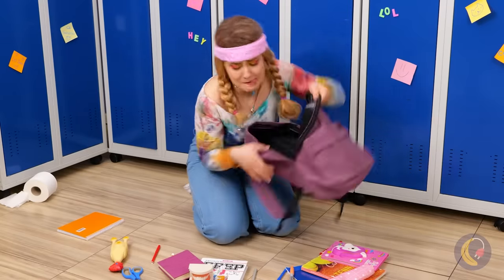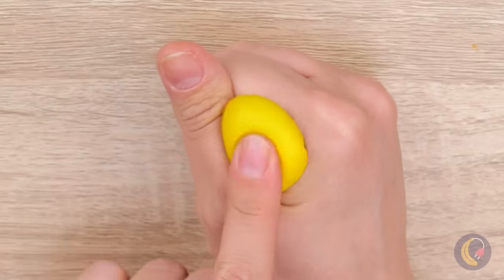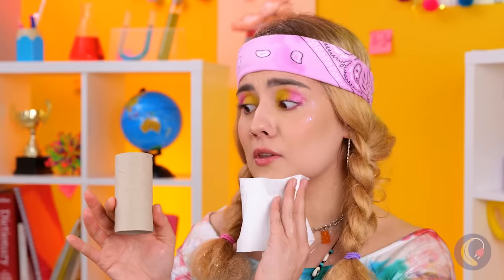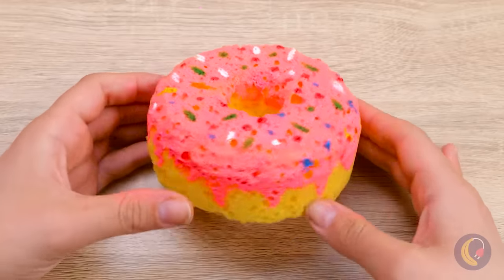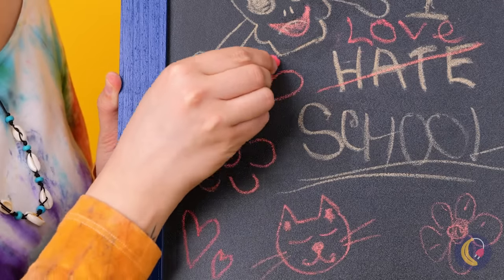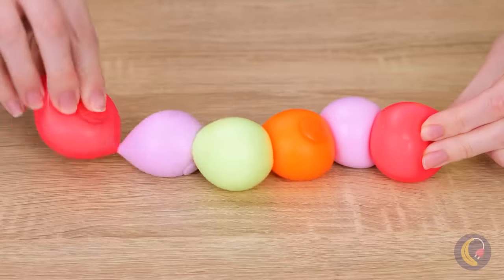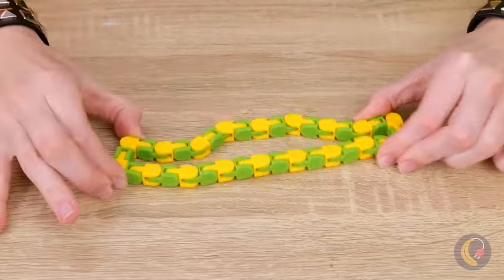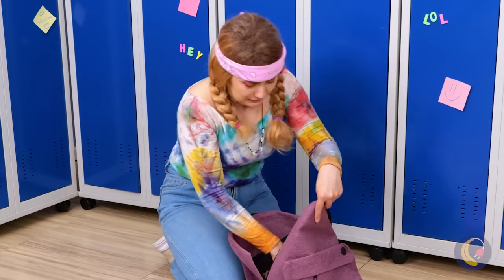Mean Girl vs Nice Girl! How to Make DIY Squishy and Fidgets For Free💰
Have you ever wanted a squishy, but didn’t know exactly what type of squishy to make or buy? If you love the idea of using items found in your trash can to make your own fidgets, then this video will probably inspire you🐣
This is a story of a mean girl who has some new stuff, but she doesn’t want to share — so her friend, the nice girl makes DIY fidgets with items found in her trash can, and she makes all kinds of squishies!

Timestamps:
0:45 Nothing relieves stress as much as a cute squishy / Squishy Phone Case
1:24 Best fidget ever / Pop It
1:57 You can splash water with this too! / Squirrel
2:55 Squeeze all you want! / Squishy
3:32 Infinite balls! / Orbeez Stress Balls
4:15 Unleash your creativity! / Drawing Board
5:15 Stick and stack them! / Sticky Stress Balls
6:28 Shape it however you want / Wacky Tracks